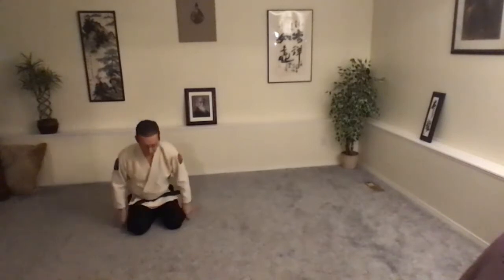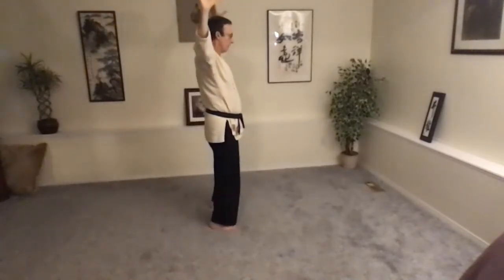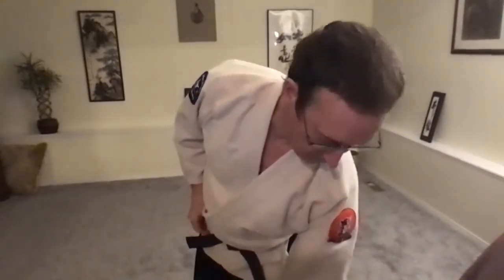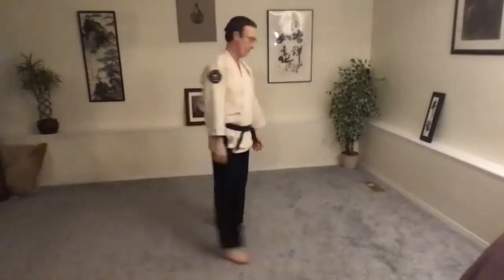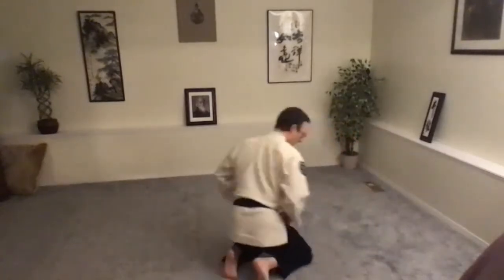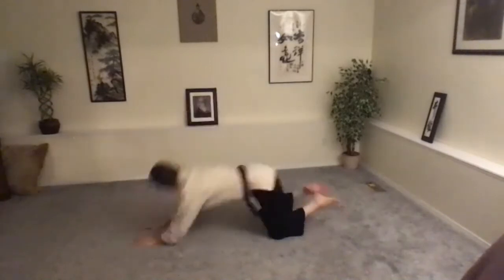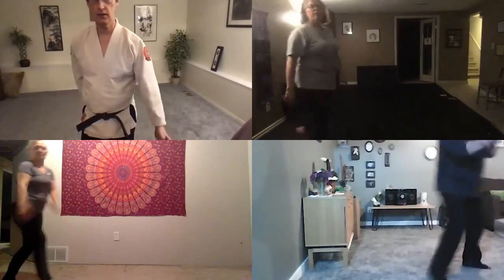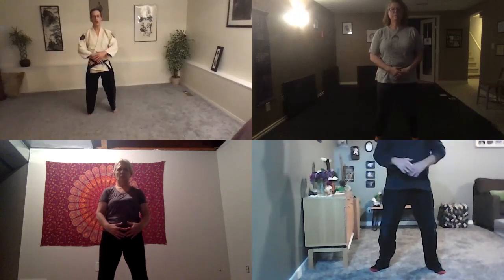Aikido Class March 2, 2021